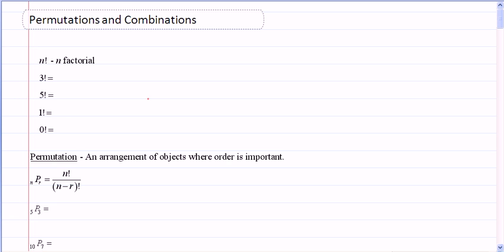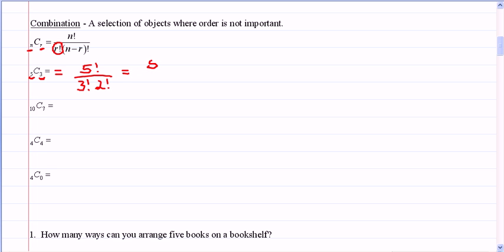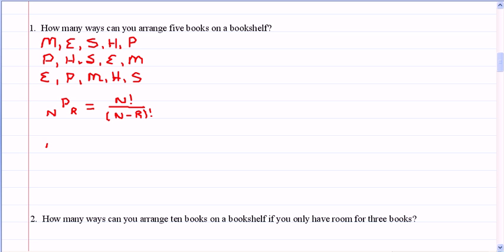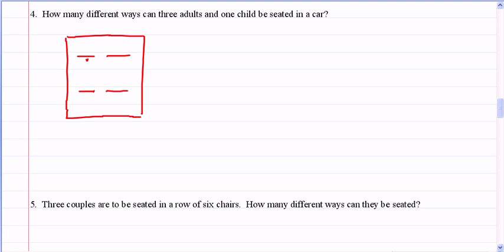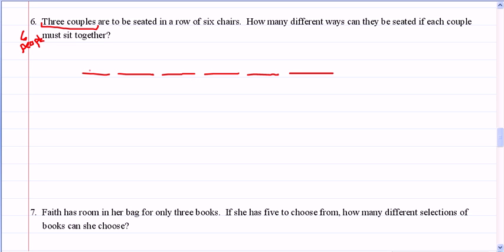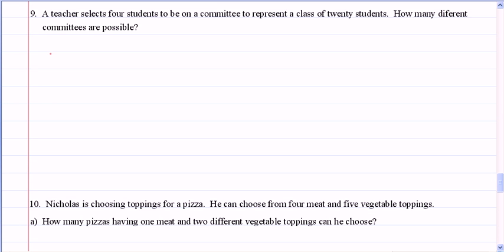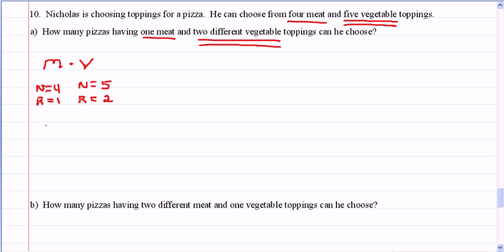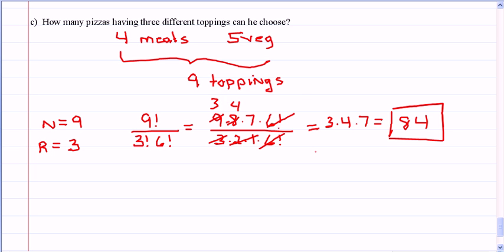Permutations and Combinations